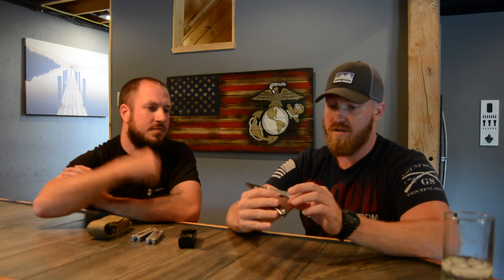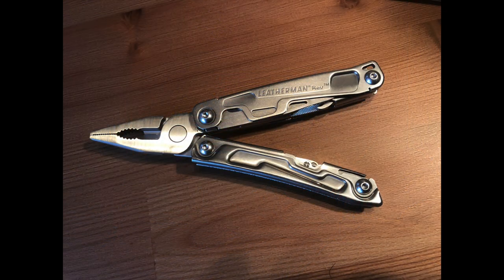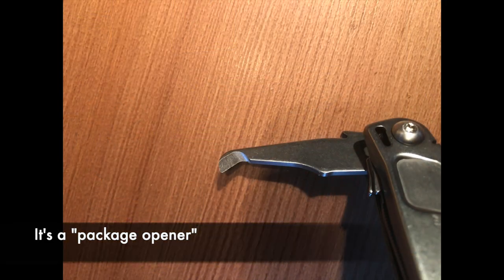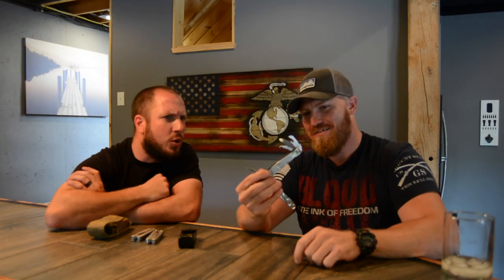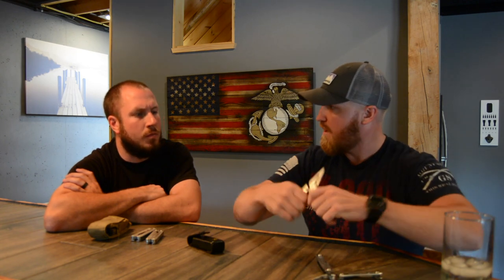Leatherman Rev - An Addition To Your First Tool Kit